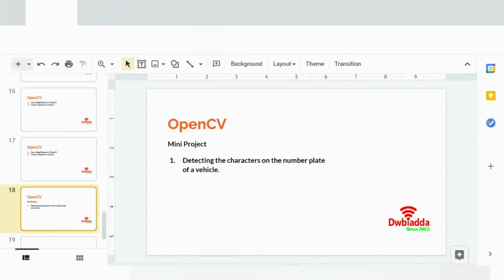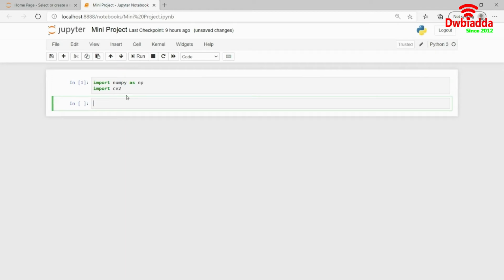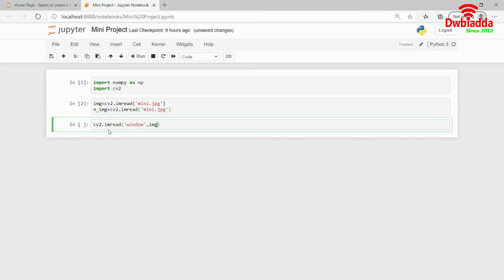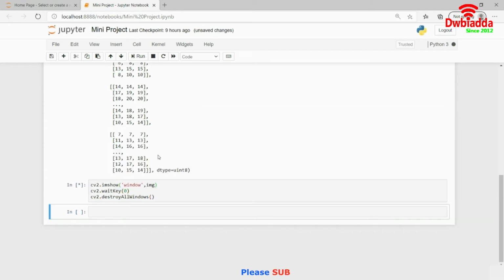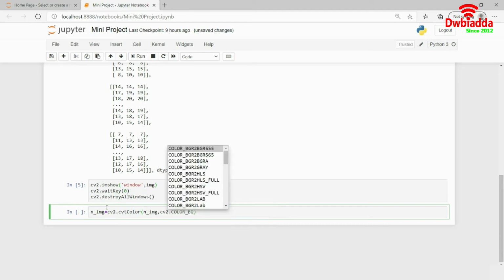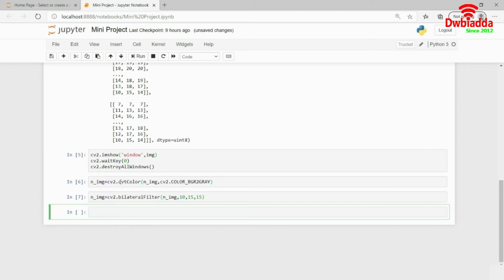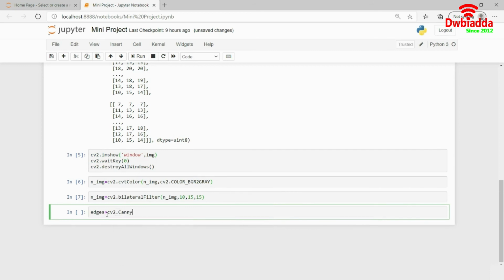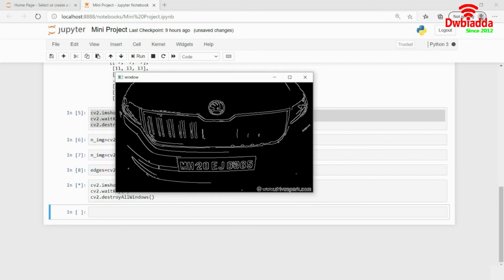Mini project using opencv | how to detect car number | part 1 | Opencv Tutorial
Welcome to DWBIADDA's computer vision ( OpenCV ) tutorial, as part of this lecture we are going to learn, how to detect car number part-1